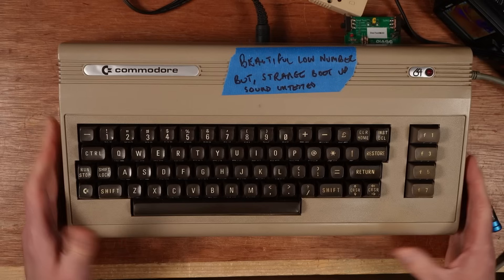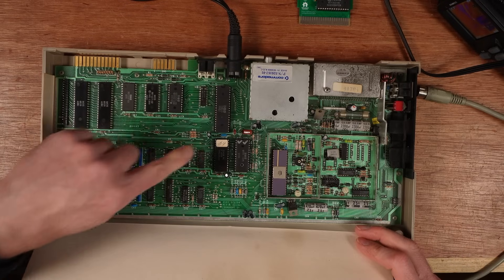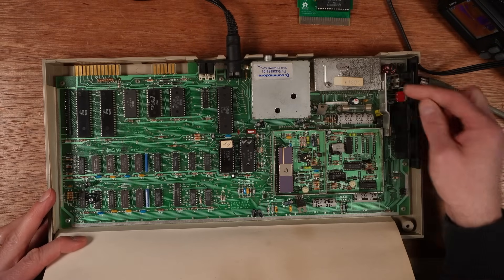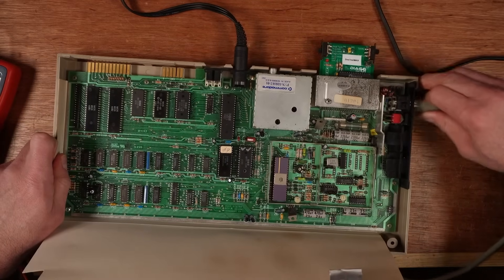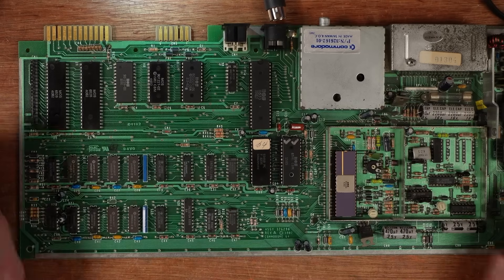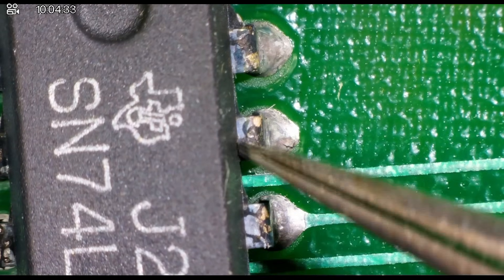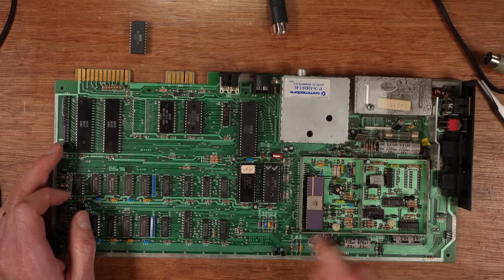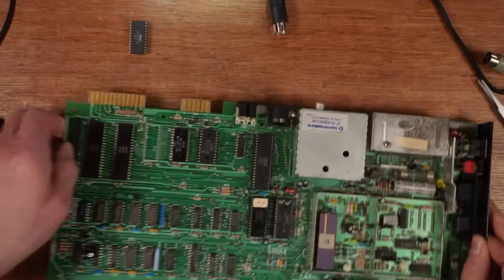Can You Fix This RARE Commodore 64 Silver Label?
I need your help! Can you help me fix this beautiful old, and rare, low serial number Commodore 64 Silver Label?
I need some ideas and insights. If enough people point me in one direction I will follow those suggestions with the idea of crowd thinking being a powerful tool.

Amazon Wishlist